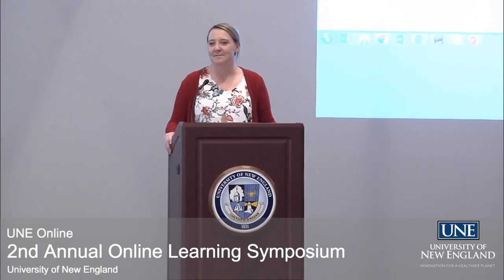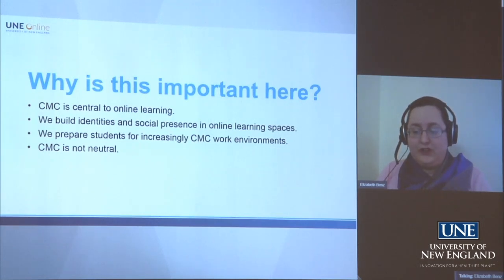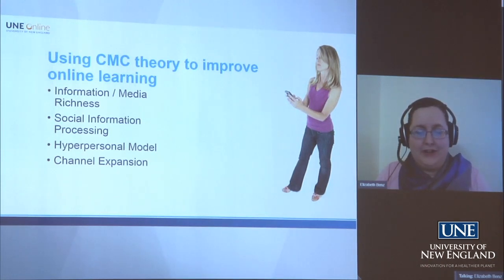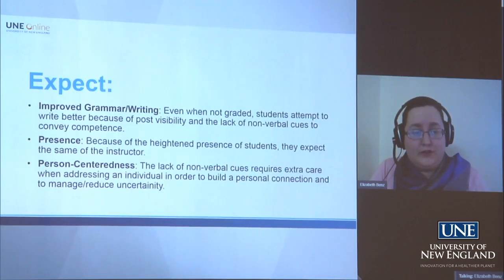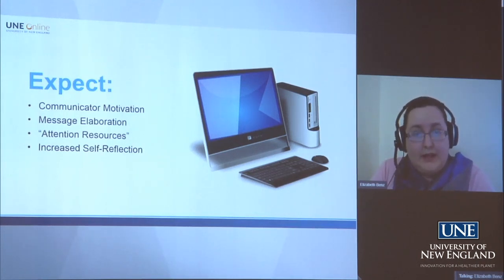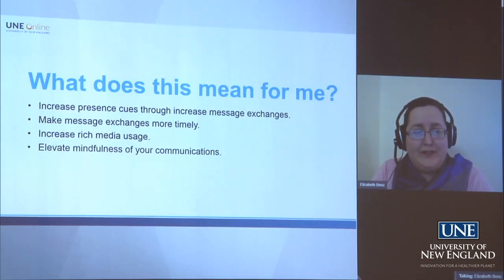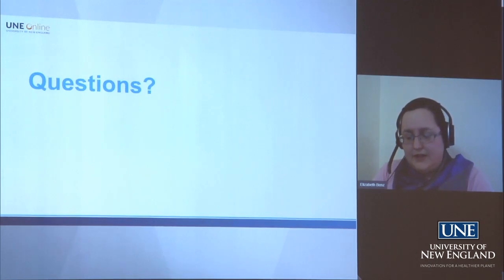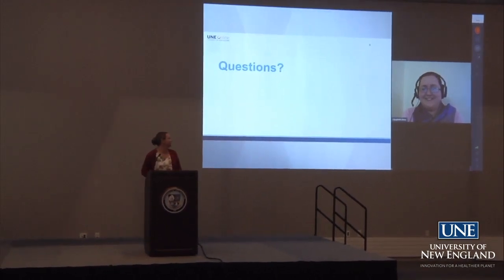Making Computer Mediated Communication a Catalyst of Engagement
Computer-mediated communication is the foundation of online education. While we know how to use the software and tools, do we really know what effective computer-mediated communication is, and do we understand the ‘why’? For online students to have rich learning experiences, it is important for all online education stakeholders to understand the ‘how’ and ‘why’ of this type of communication. Effective computer-mediated communication leads to social presence, trust, collaboration, and engagement. Furthermore, understanding this communication method can give online graduates and higher education professionals a workplace advantage. This presentation, itself delivered via computer-mediated communication live from the National Communication Association National Conference, will explore theories and best practices of computer-mediated communication with the goal of elevating our technology use from basic message exchange to the catalyst of engagement.

Presenter: Elizabeth Benz

This presentation was part of UNE Online's 2nd Annual Online Learning Symposium, which took place on the University of New England's Portland campus in November 8th and 9th, 2018.